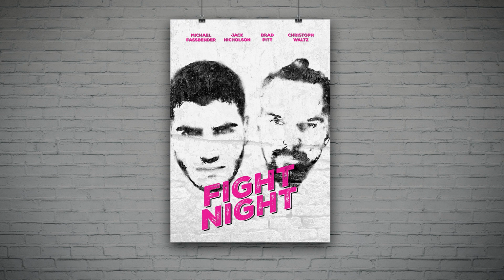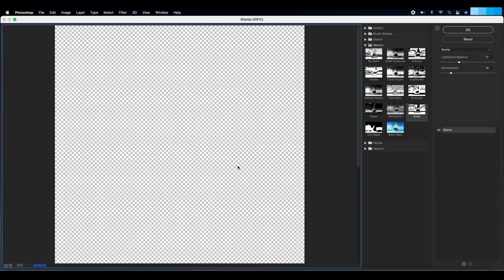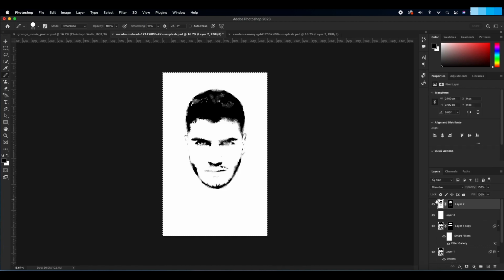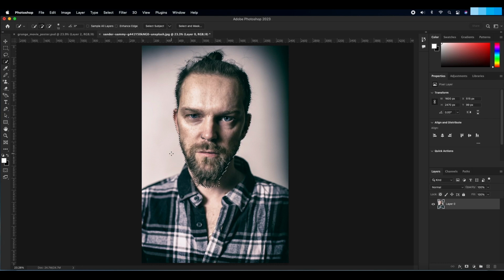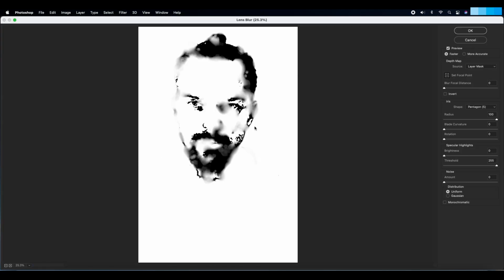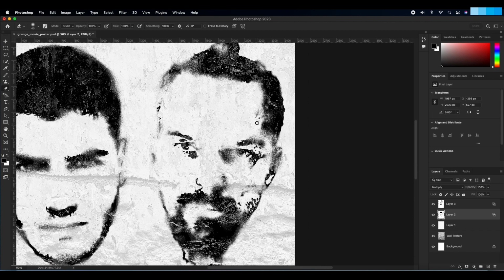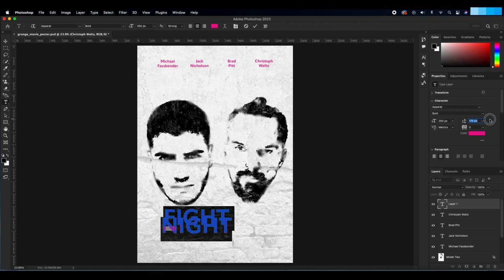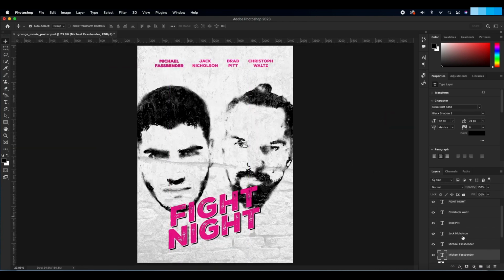Learn how to create a grunge style movie poster using Adobe Photoshop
Today I am going to show you how to create a grunge style movie poster using Adobe Photoshop. This tutorial will go through each step in the process so it's perfect for beginners to follow along. We will use a number of free resources and some effects to make a professional finished product.